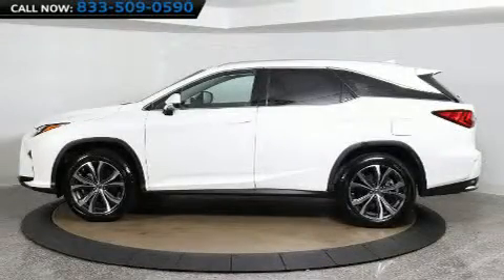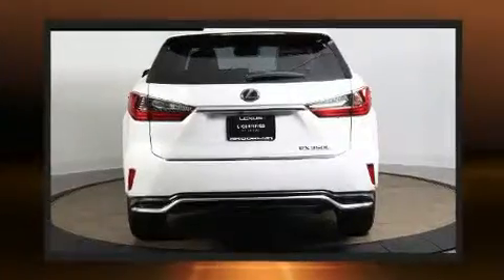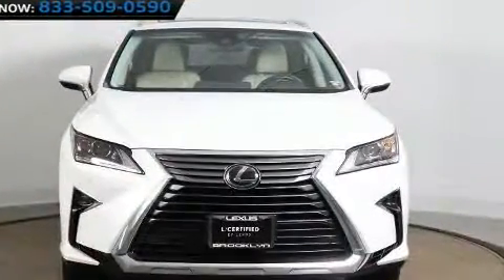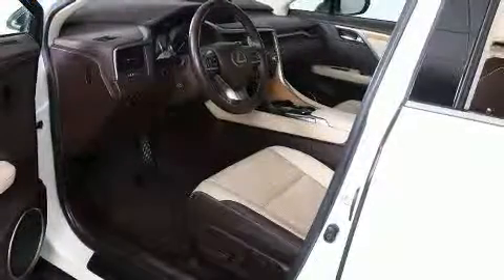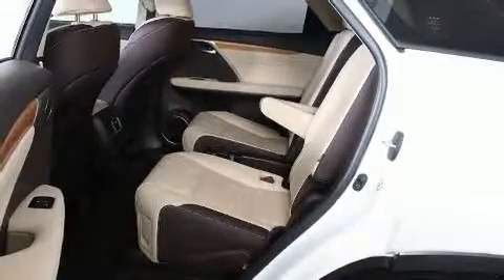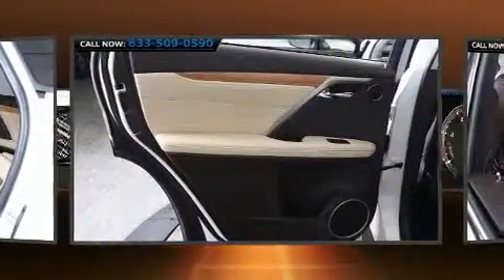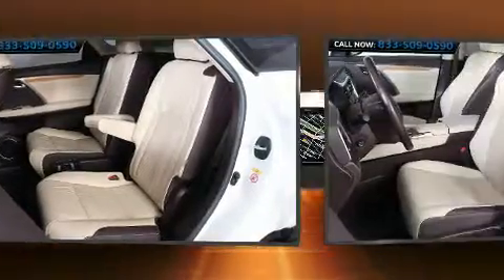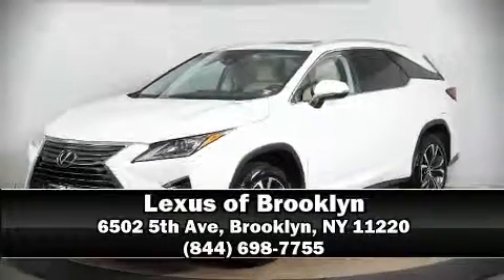2018 Lexus RX 350L 350L in Brooklyn, NY 11220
Discerning drivers will appreciate the 2018 Lexus RX 350L. Under the hood you'll find a 6 cylinder engine with more than 270 horsepower, and all wheel drive keeps this model firmly attached to the road surface. All of the premium features expected of a Lexus are offered, including: delay-off headlights, power front seats, a leather steering wheel, a trip computer, heated door mirrors, a power rear cargo door, and air conditioning. Passengers in the third row enjoy seat back reclining functionality, providing an extra level of comfort and convenience. Lexus ensures the safety and security of its passengers with equipment such as: dual front impact airbags, front and rear side impact airbags, traction control, anti-whiplash front head restraints, a security system, an emergency communication system, and 4 wheel disc brakes with ABS. You'll never lose visibility with rain sensing wipers, which activate automatically when the drops start to fall. It also arrives with a Carfax history report, providing you peace of mind with detailed information. We pride ourselves on providing excellent customer service. Please don't hesitate to give us a call.